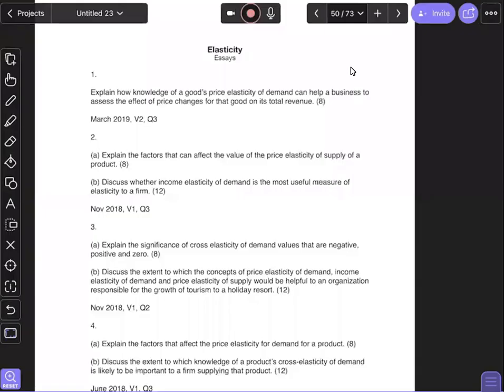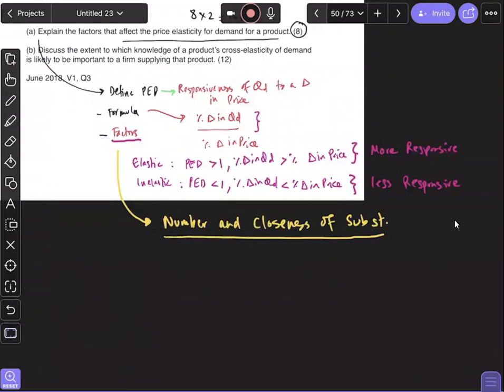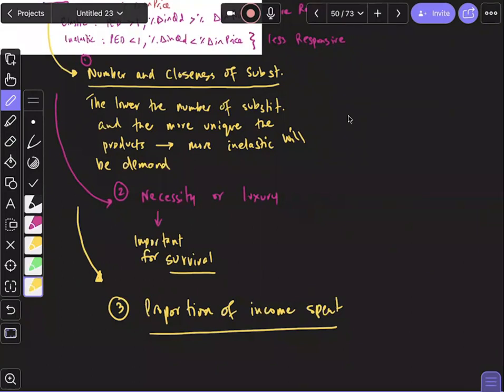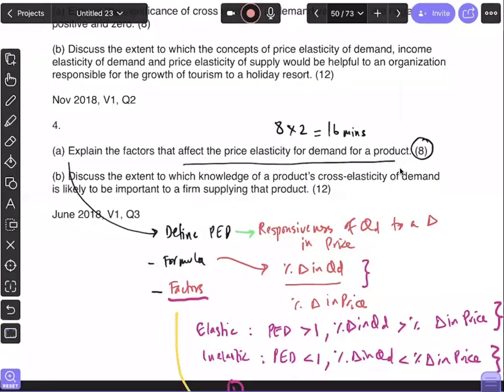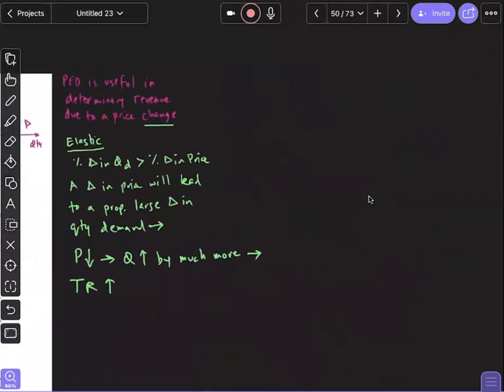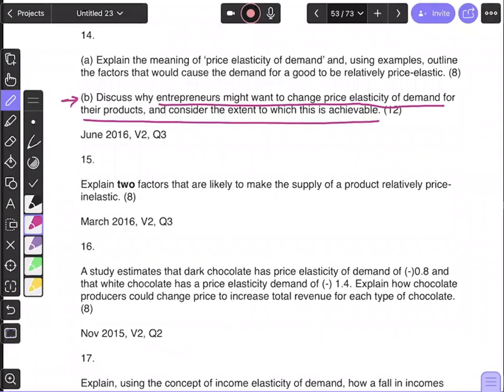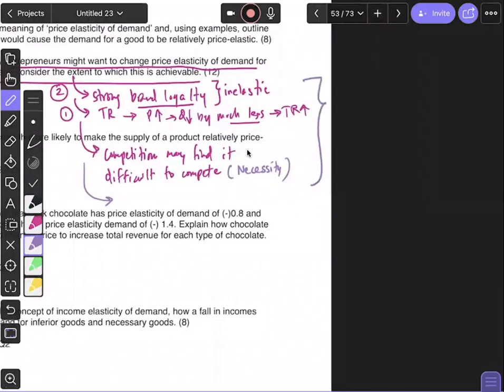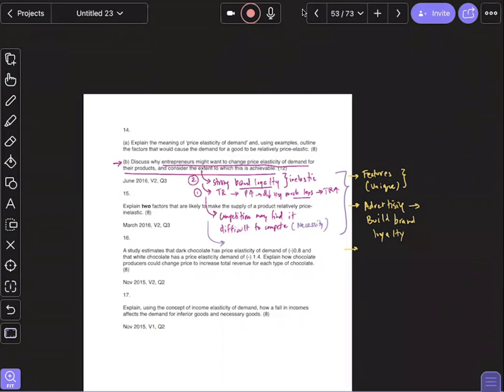AS Revision Class Lecture 2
9708 Paper 2